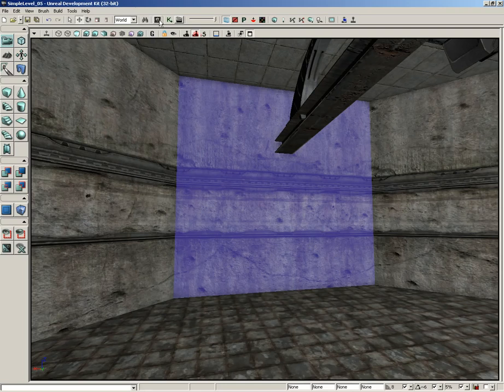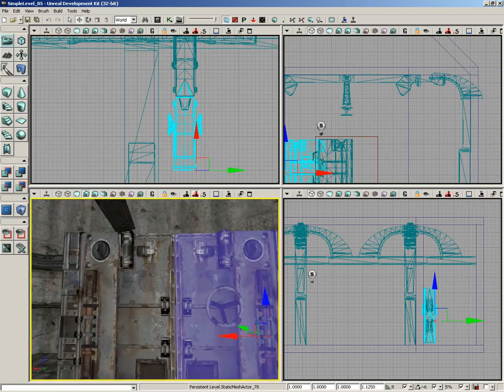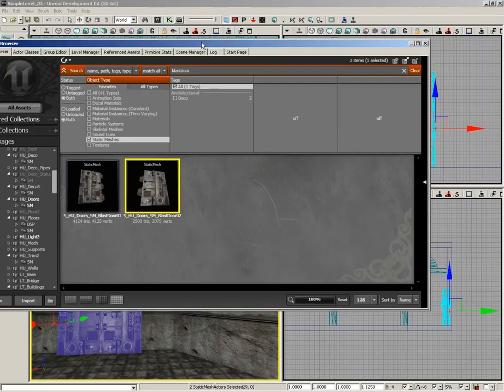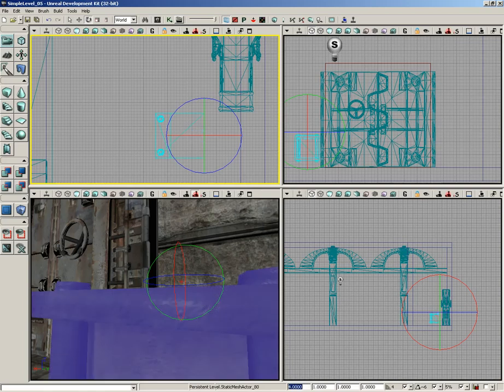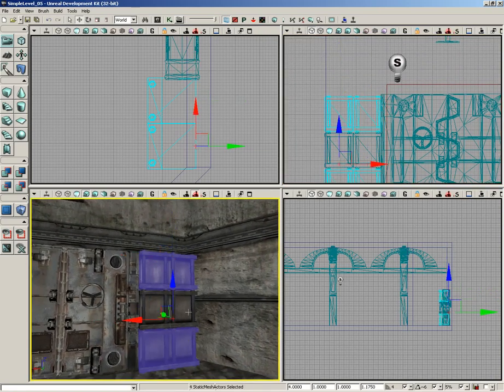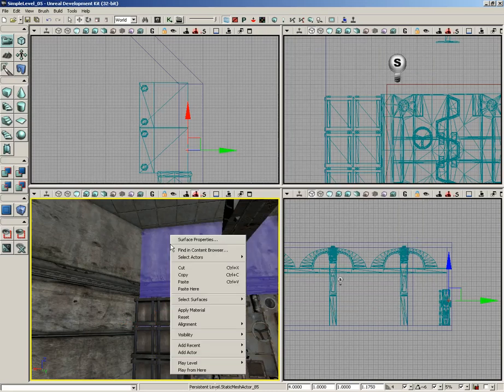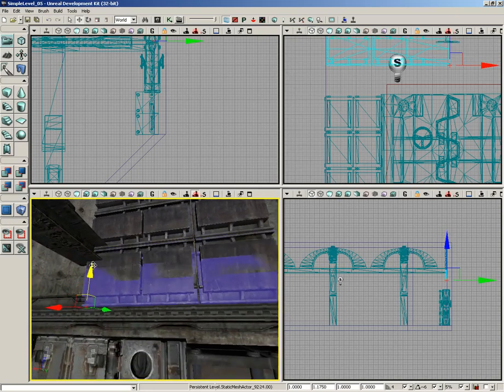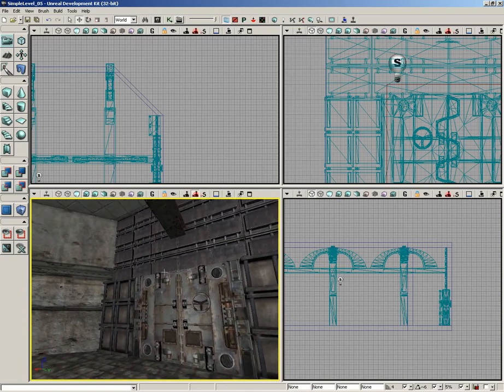02 - Simple Level 03 - Static Meshes 003 - Door And Wall Panels